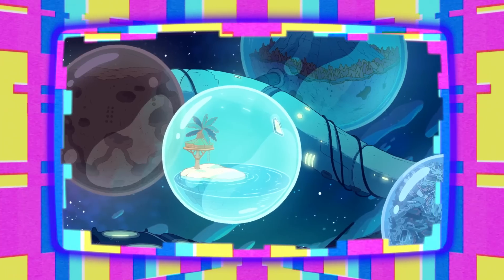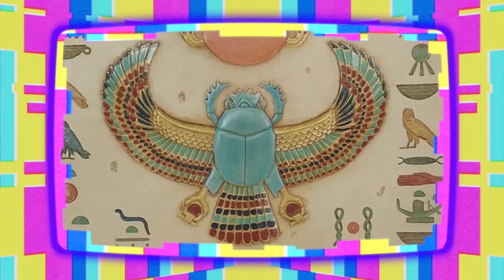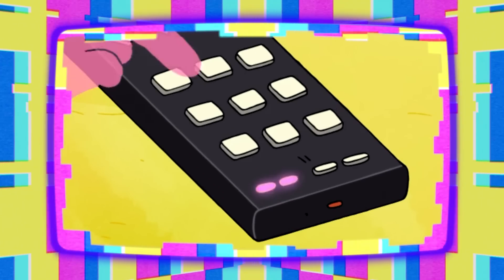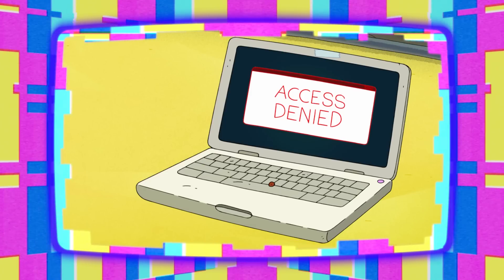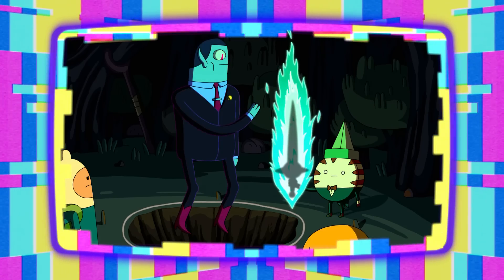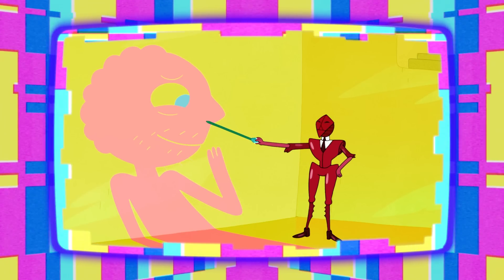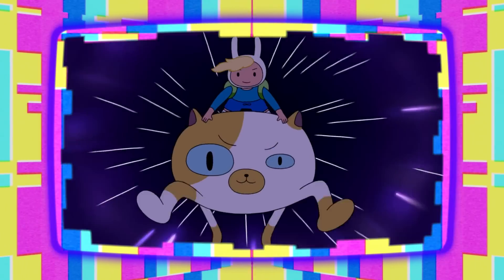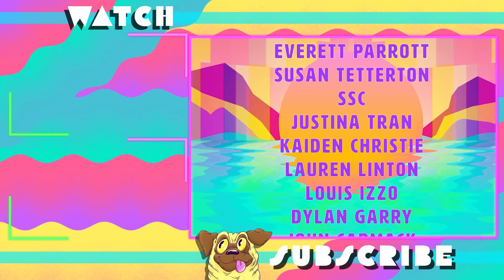Easter Eggs in Prismo's Time Cube Explained! | Adventure Time Fionna & Cake Episode 4 Breakdown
Grab your jar of artisanal pickles and climb in the hot tub, cuz this week, we’re talking episode 4 of Fionna & Cake: Prismo the Wish Master!!! The Prismo we see in this episode has definitely changed a lot since the last time we saw him, and when a mysterious stranger threatens Fionna, Cake, Simon, AND Prismo’s job as Wish Master, our favorite two-dimensional cosmic entity has to impart the wisdom of - and the ability to travel - the multiverse. This isn’t the first time we’ve seen Prismo explain how the Adventure Time multiverse works, so today, I’m breaking down all the references, callbacks, easter eggs, and details you might have missed. You’re watching WhitneyVision, and this is our breakdown of Prismo the Wishmaster!

Whitney's Twitter + Instagram: @WhitneyPuppy
Brett's Twitter + Instagram: @PocketSparrows
Follow our channel Twitter: @VisionWhitney
Channel Insta: @WhitneyVision
Edited by: Ericson Just & @softSynthetic